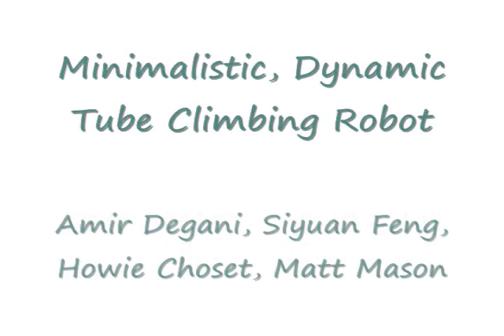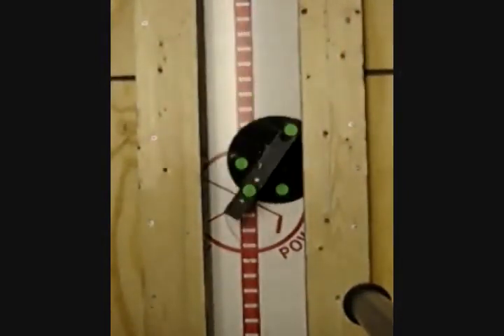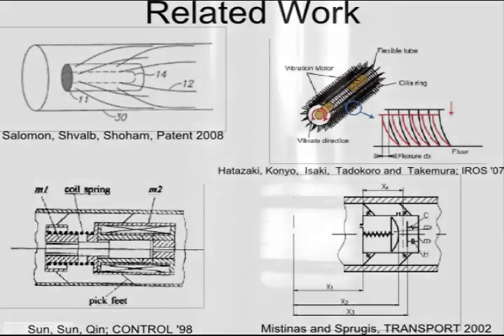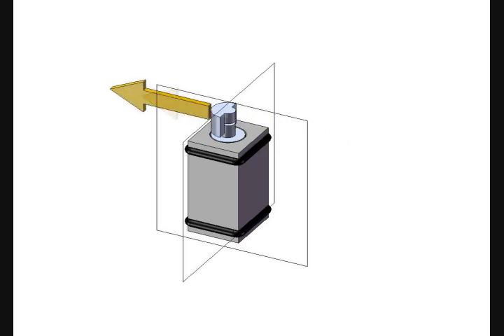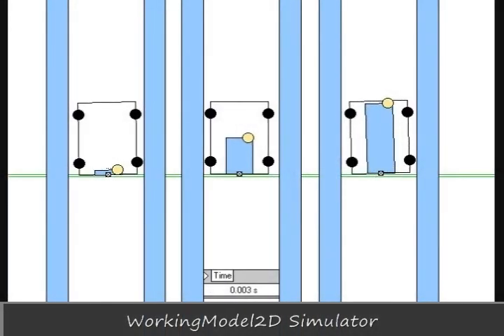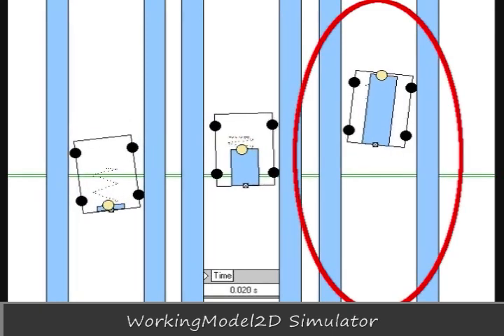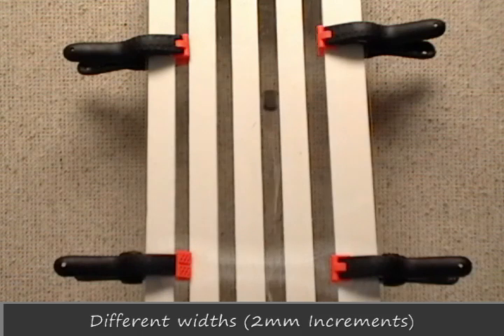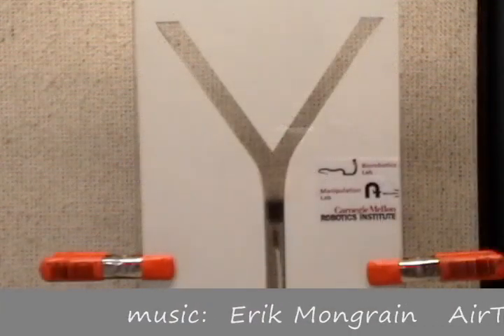Minimalistic, Dynamic, Tube Climbing Robot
Video by Amir Degani, Siyuan Feng, Howie Choset, and Matthew T. Mason from the robotics institute at Carnegie Mellon University. Submitted to the IEEE International conference on robotics and automation, Anchorage, AK, May 2010.

This video shows the investigation of a novel minimalistic, dynamic climbing robot which can climb up tubes of different shapes using a simple dc motor. The motor moves an eccentric mass in a constant velocity. The location of the eccentric mass relative to the contact point determines the stability and the direction of the climbing motion. We present the analysis of this mechanism, simulation and experimental results.